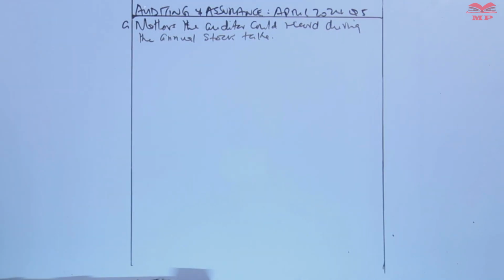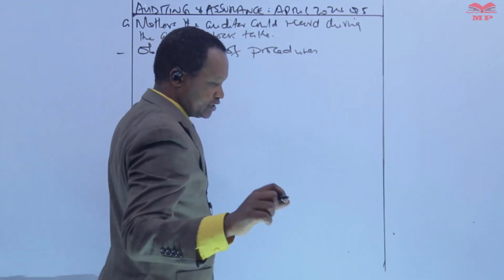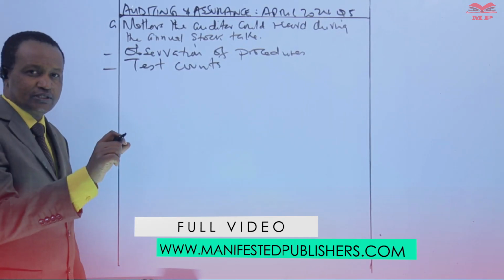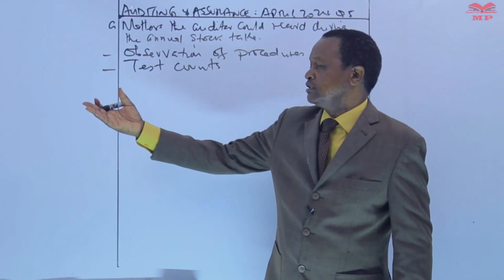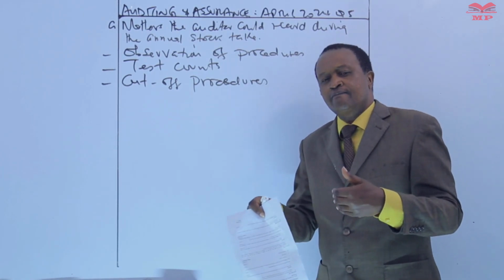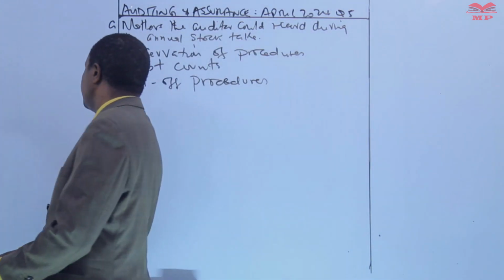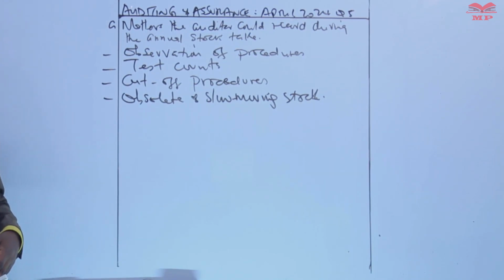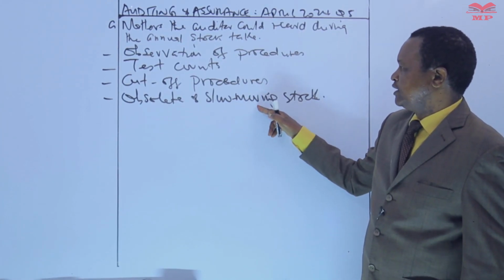Matters an Auditor could Record During Annual Stocktaking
Matters an Auditor Could Record During Annual Stocktaking – Accounting & Auditing 📊🖊️

In this lesson, learn about the key matters auditors record during annual stocktaking to ensure accuracy, completeness, and proper valuation of inventory. Understand the role of auditors in safeguarding organizational assets and reporting reliability.

💡 Key Concepts Covered:

Definition and purpose of annual stocktaking

Key observations auditors make during stock counts

Recording discrepancies, shortages, and surplus inventory

Verification of inventory valuation and compliance with accounting standards

Practical examples of audit procedures and documentation during stocktaking

🎯 Ideal For:

Accounting and auditing students preparing for CBC, KNEC, or professional exams

Learners aiming to strengthen understanding of audit procedures and stock verification

Auditors and finance professionals seeking practical guidance on inventory audits

📘 Learn With Manifested Publishers:
Access structured video lessons, notes, and exercises to master matters auditors record during annual stocktaking and ensure accurate inventory reporting.